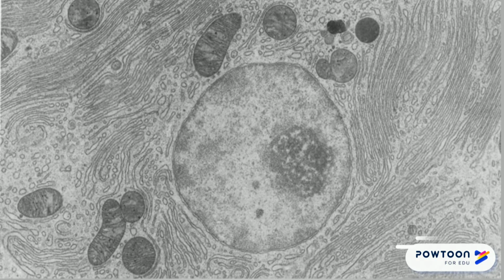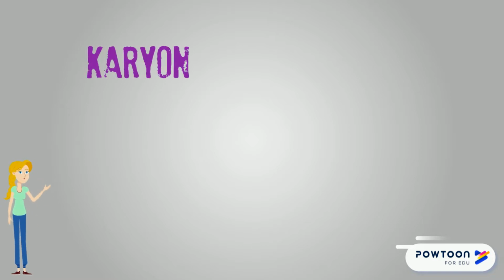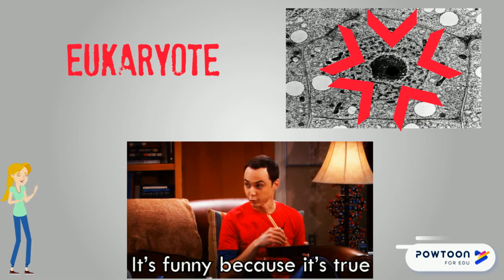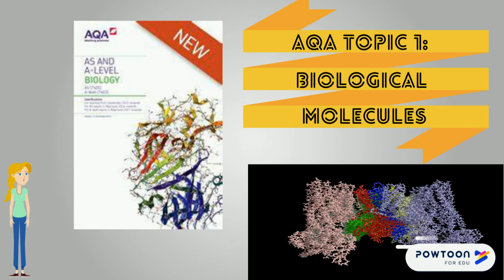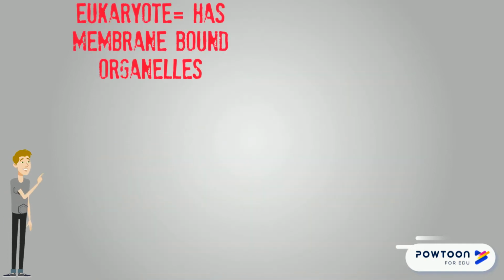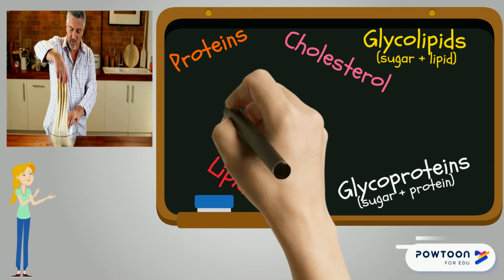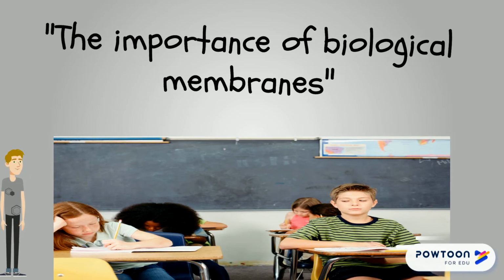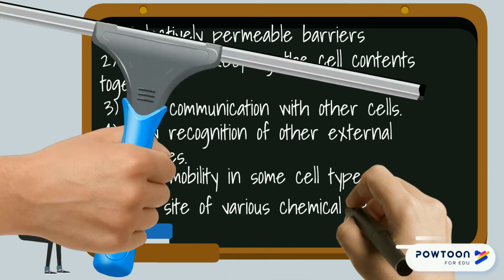Eukaryotic cells Part 1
A level Biology Support video- AQA Topic 2